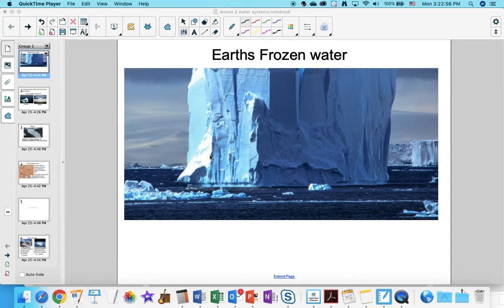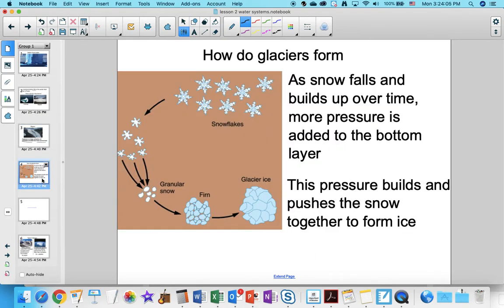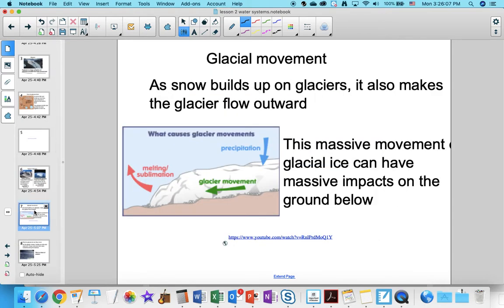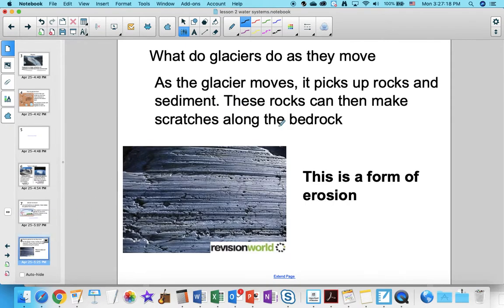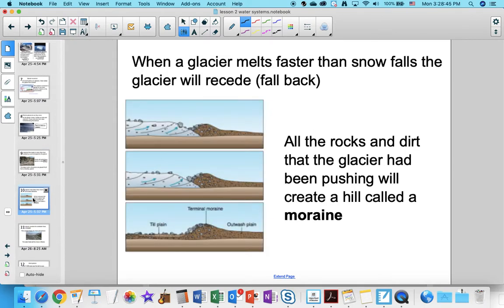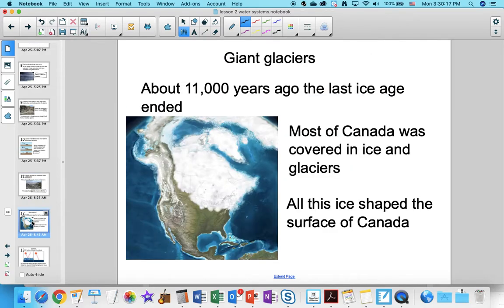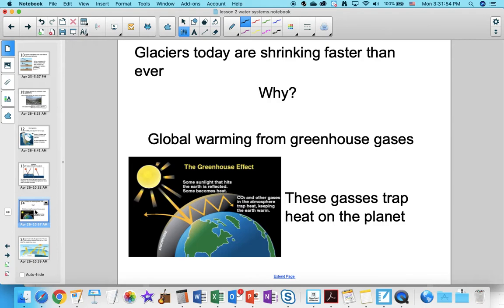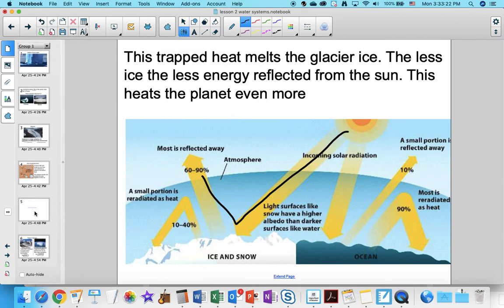lesson 2 water systems